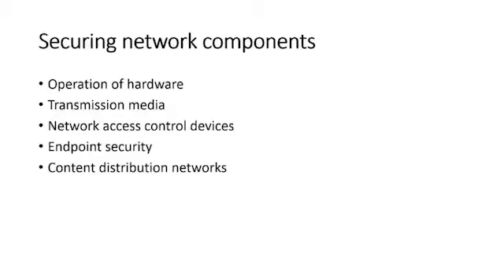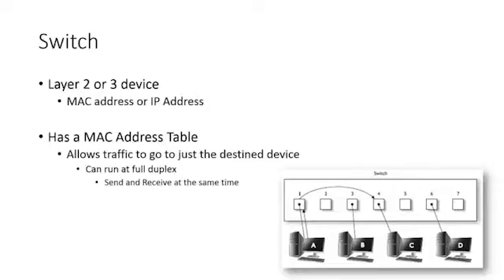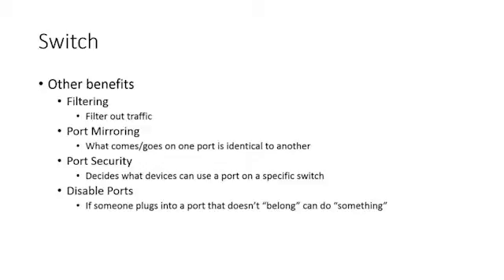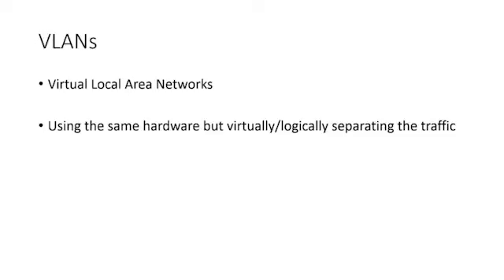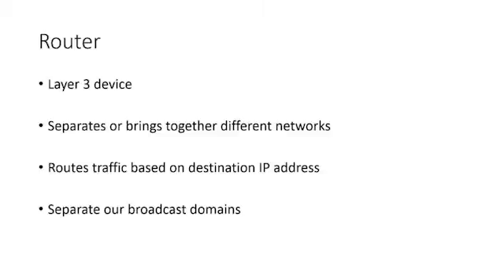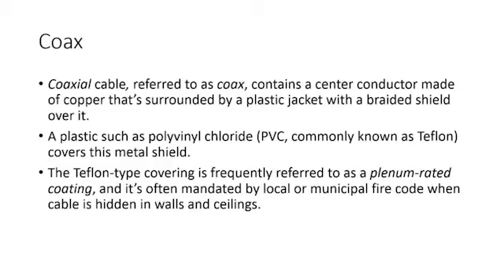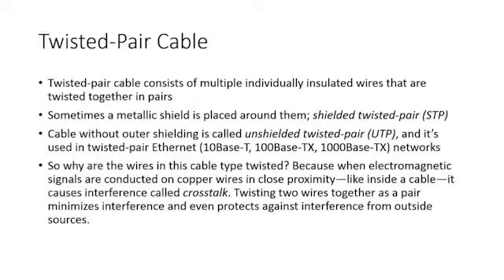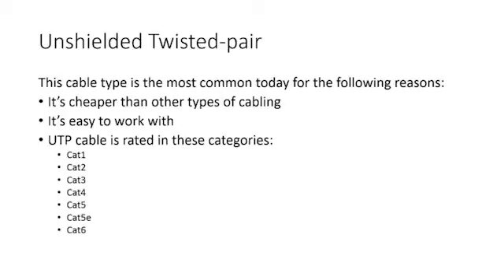Securing Network Components Part 1 [28]